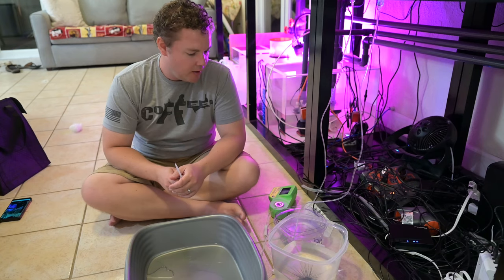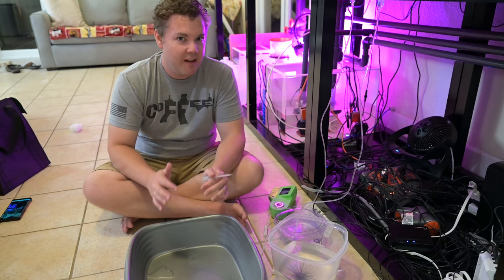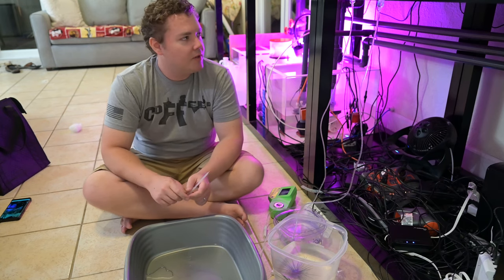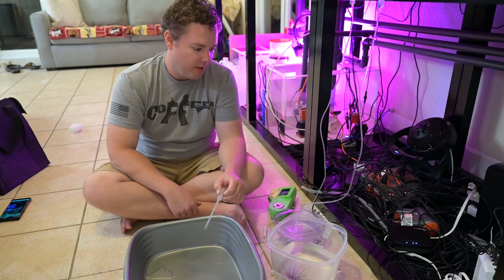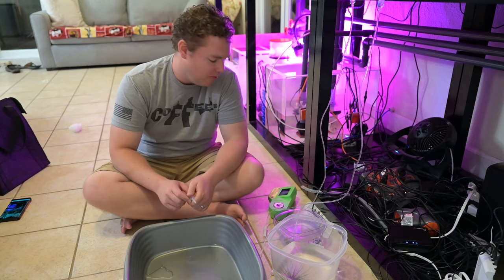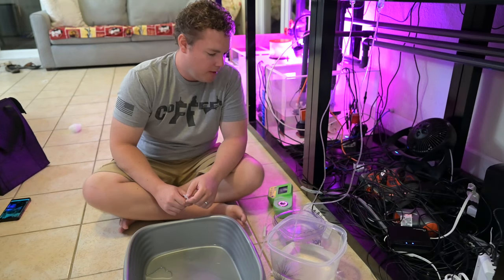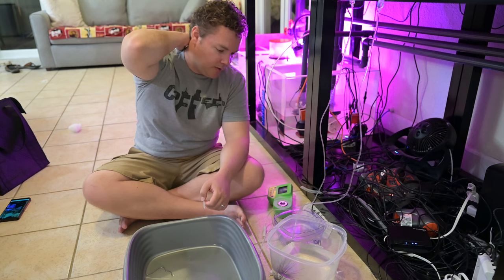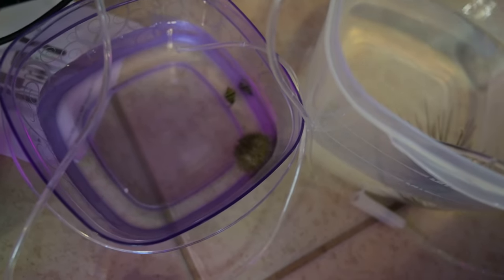Acclimating Sea Urchins (Part 1)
Video Description: Part 1 of 2 of my second round of trying to acclimate a long spine sea urchin and a pincushion sea urchin. Previously I was not successful in acclimating the same animals a few weeks ago. I am using a digital refractometer to precisely acclimate these animals to my aquarium's salinity of 1.025. The long spine is coming in from the shop at 1.023 and the pincushion is a 1.024.